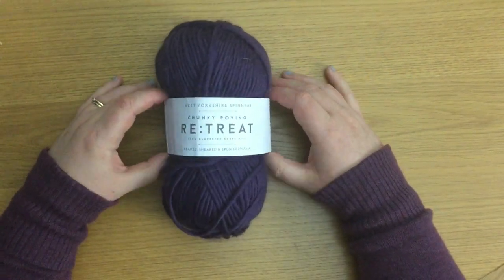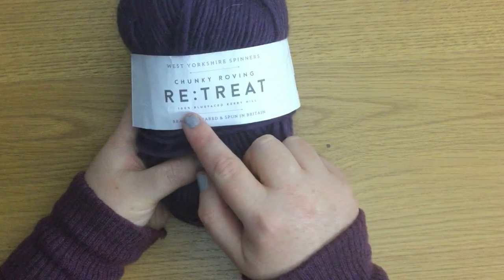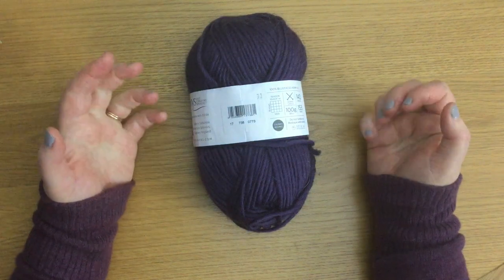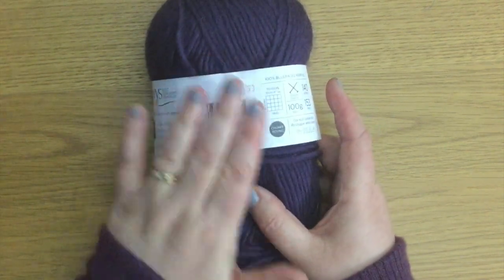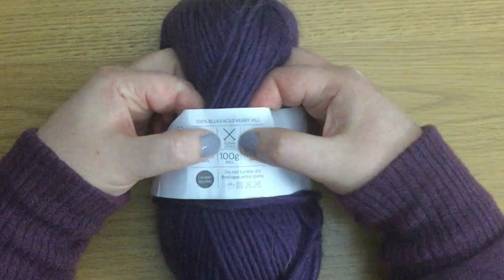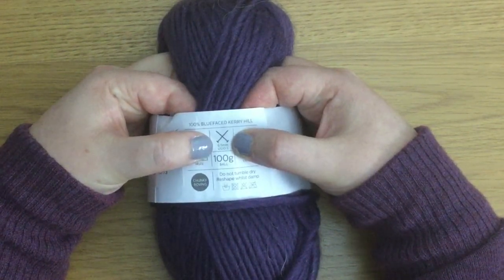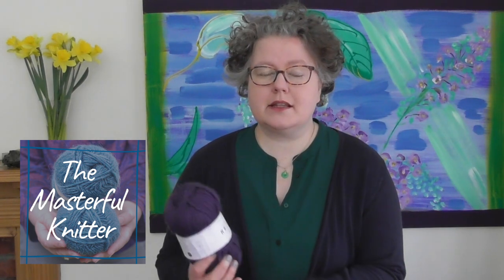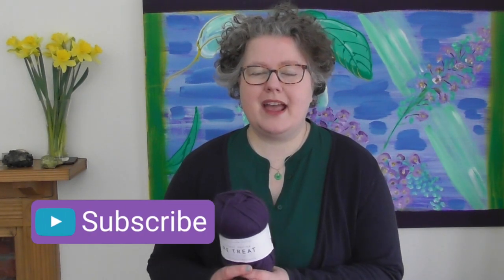How To Read Yarn Labels (A Beginners Guide To Ball Bands)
How To Read Yarn Labels

When it comes to selecting yarn for your next project, or even just picking up some yarn to keep in your stash, being able to read yarn labels is a key skill.
There's a lot of information there, so I'm going to show you what is most important for beginner knitters.
I'm not going to show you everything because as a beginner overcomplicating isn't what you need. The ideal next step is to start knitting, not become a collector of yarn and yarn labels! (that'll more likely be you in 3 or 4 years time! LOL)